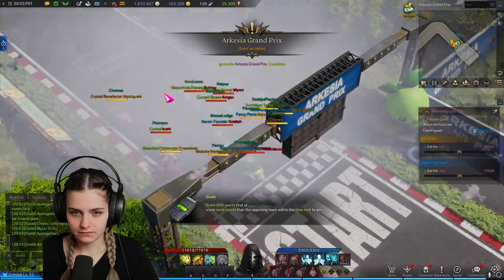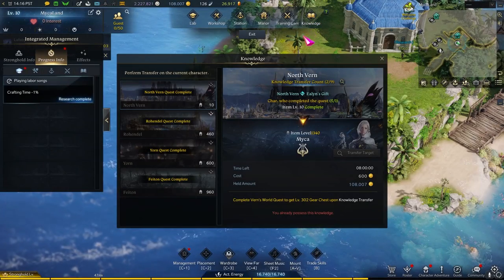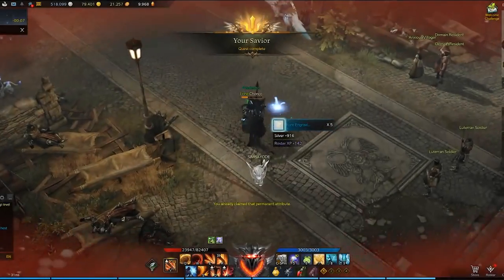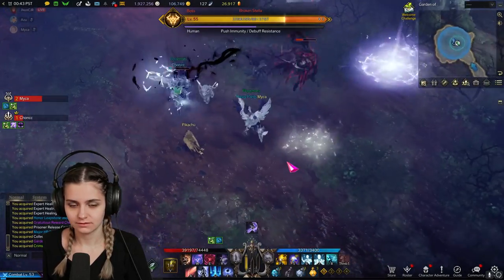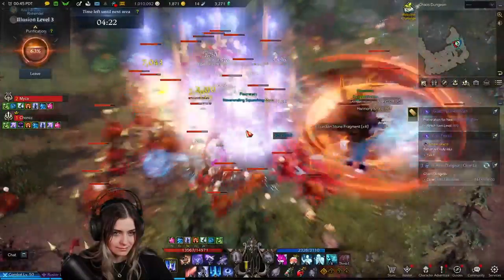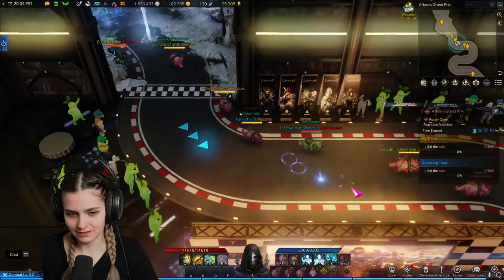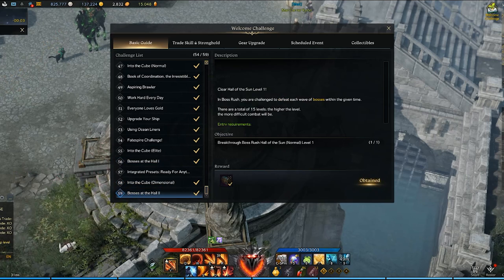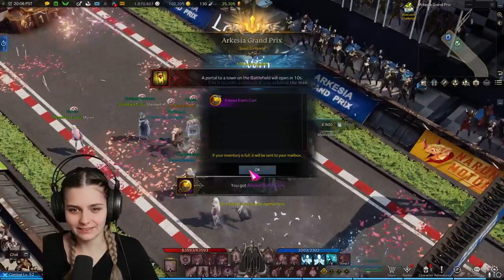EASY to Get RARE & EPIC Class Engraving Books | Lost Ark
Here are some easy to get blue and purple engraving books in Lost Ark! There are quite a few quests you can complete for blue engraving books (a few of them you can do on your alts too), and some easy reward purple engraving books you can get as well. Don't forget to buy out the Grand Prix event merchant this month for more class engraving books as well! Hope this helps you guys out.
Track: Future Bass [San Holo Type] by MOKKA / What Do You Need